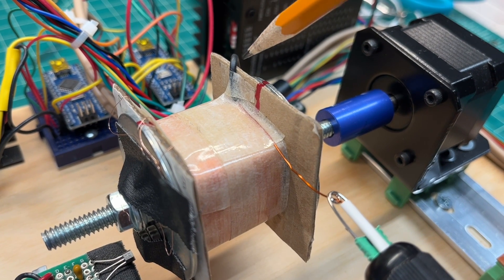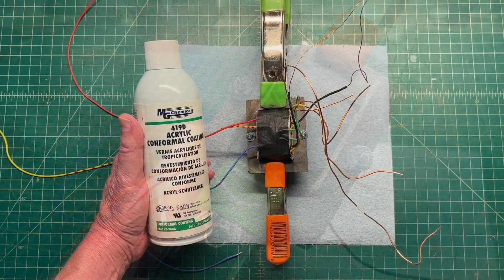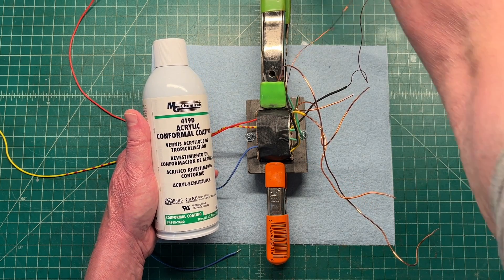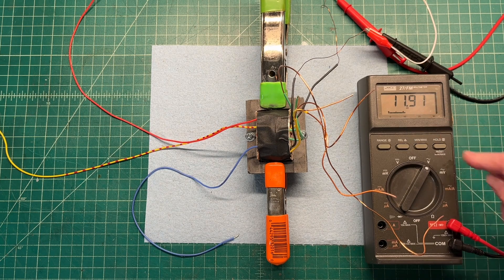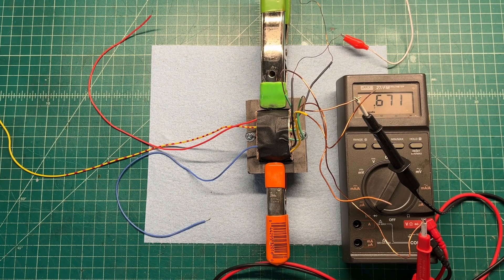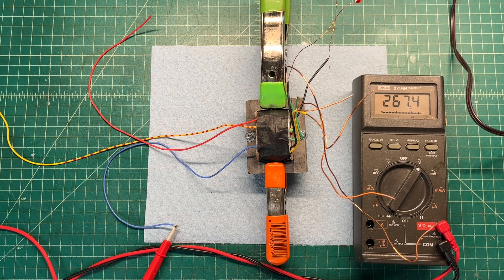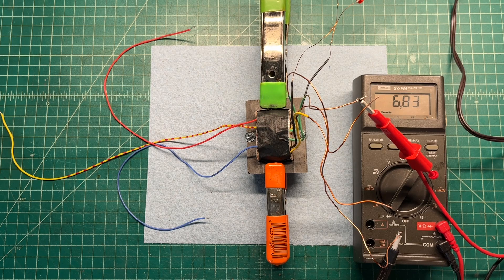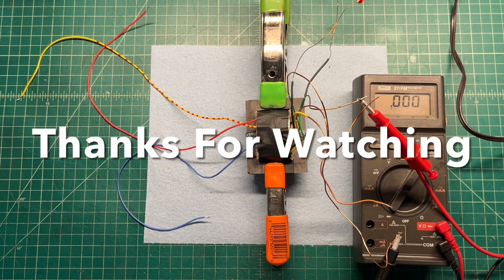Stewart-Warner - 01-521 | Power Transformer Rewind Final & Voltage Evaluations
Finishing the rewind (primary, 5V & 6.3 secondary's) of the undersized power transformer in attempt to save it or make it useable for another receiver down the road. I have a backup power transformer if indeed my rewind is unsuccessful or the transformer is not a solid performer for the receiver.

The OEM power transformer as-built and rewind design spreadsheet for "information" purposes only can be downloaded from my google drive in the folder named Power Transformer Rewind Design at:

Service info below in Riders 10-55/56.